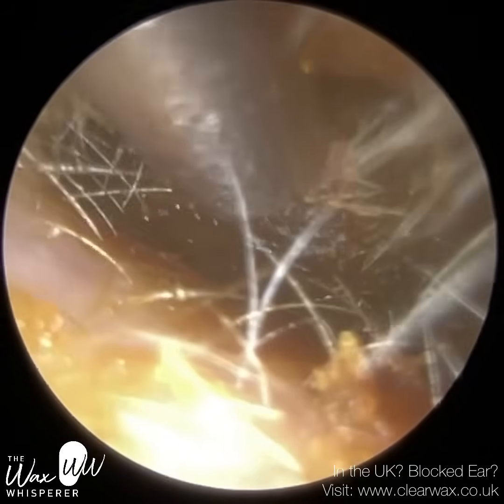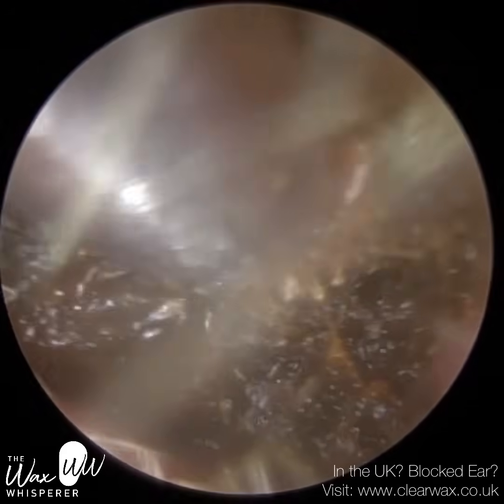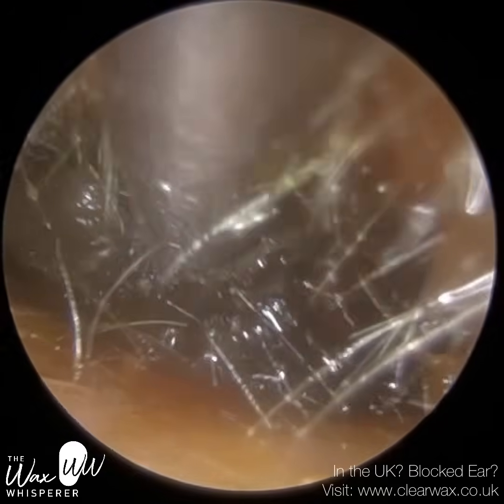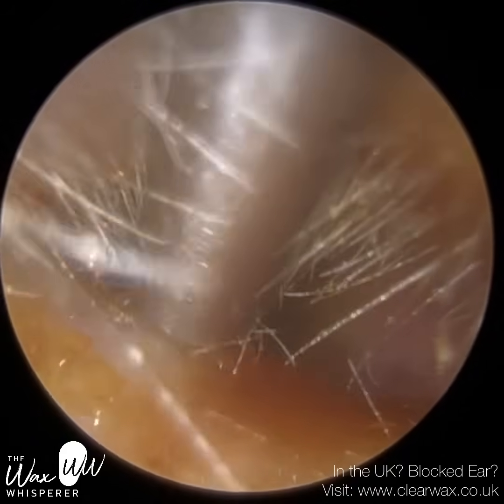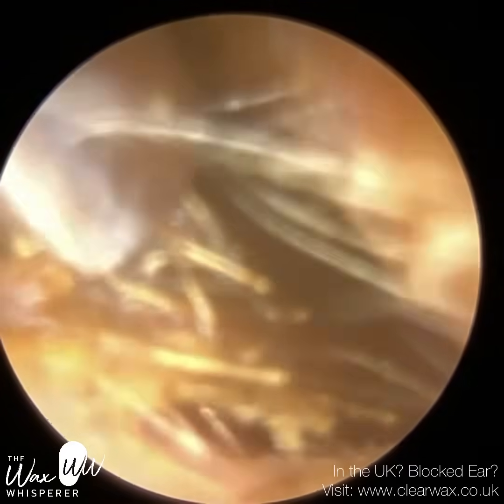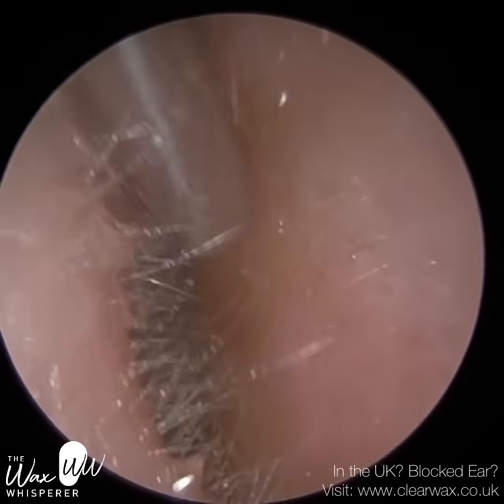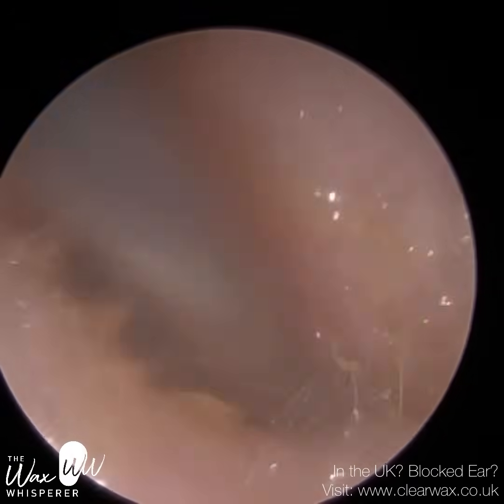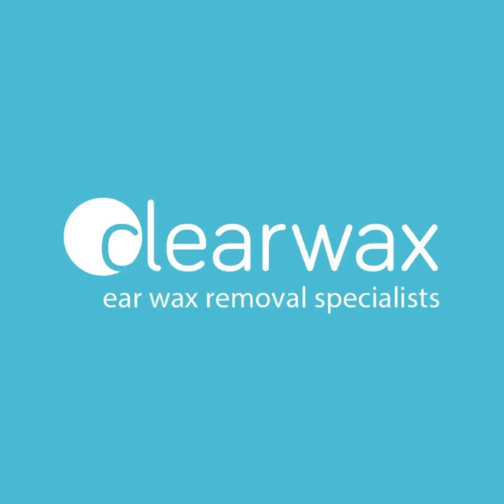1,130 - Hearing Loss Successfully Reversed with Ear Wax Removal